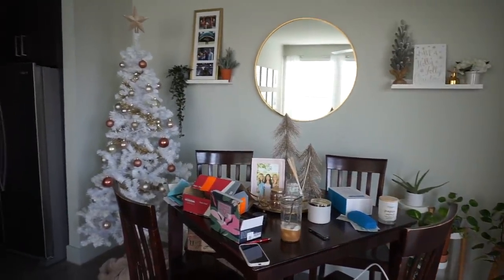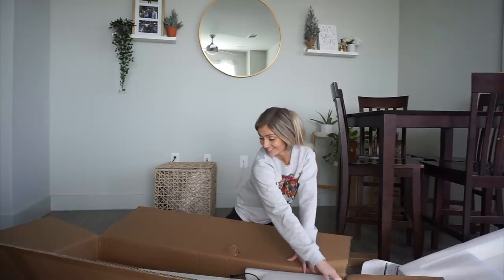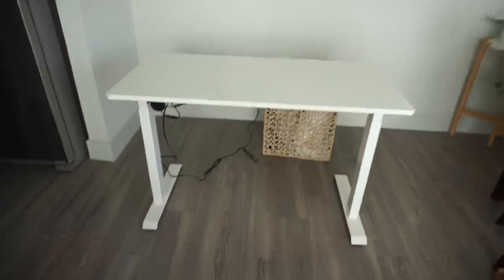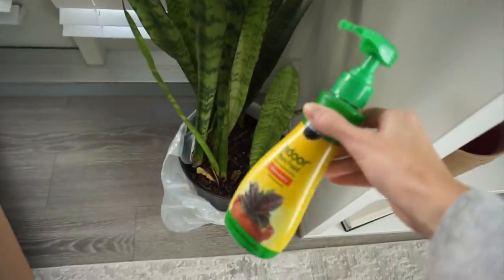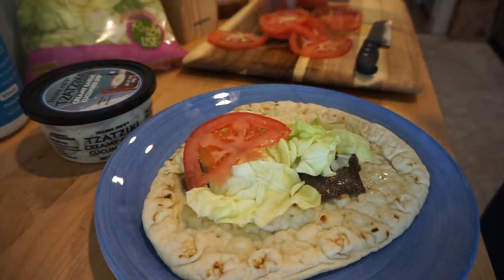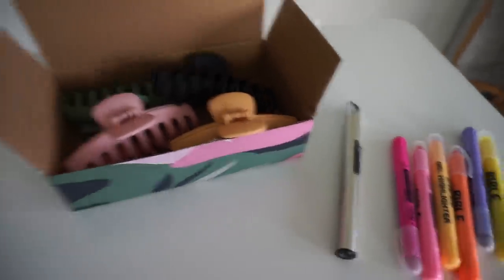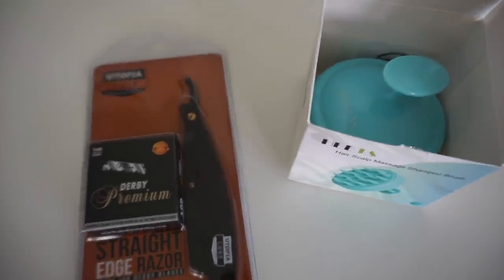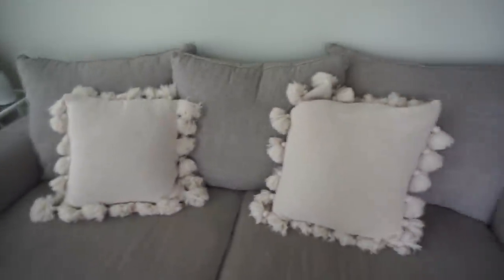MINI APARTMENT MAKEOVER // VLOG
Products mentioned:
Claw Hair Clips
Rechargeable Lighter
Bible-safe Highlighters
Face Razors
Pillow Cases

What I’m wearing:

Tennis Shoes
Gray Lululemon jacket

*All opinions expressed on my channel are my own and do not reflect views of my employer*